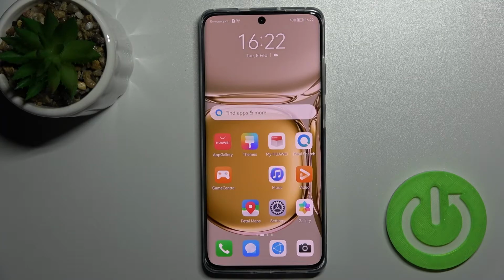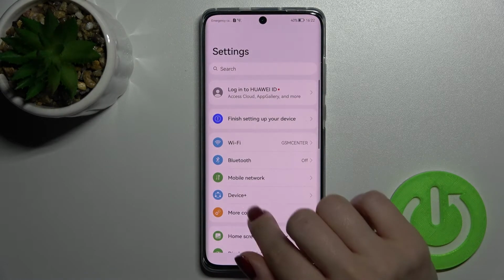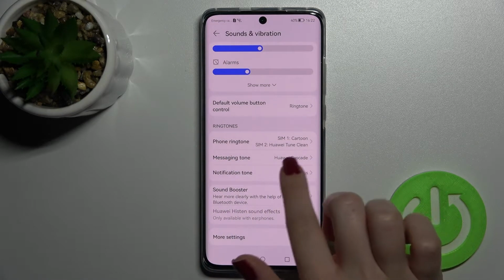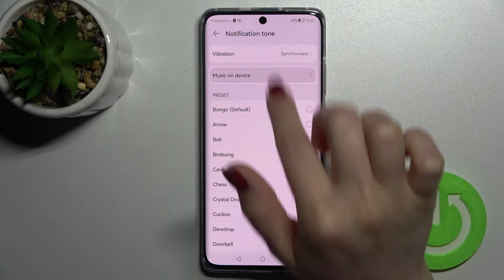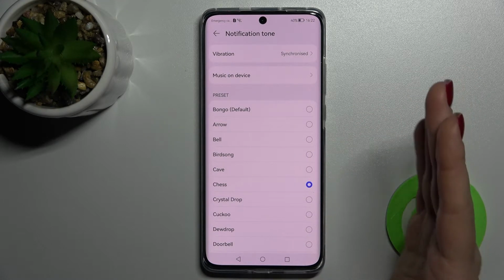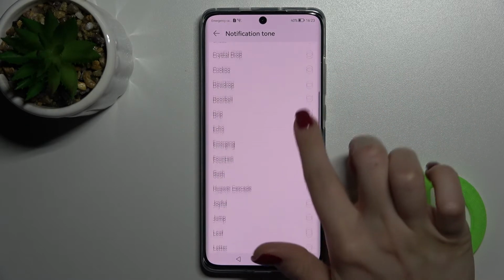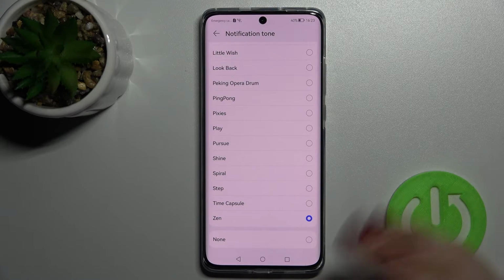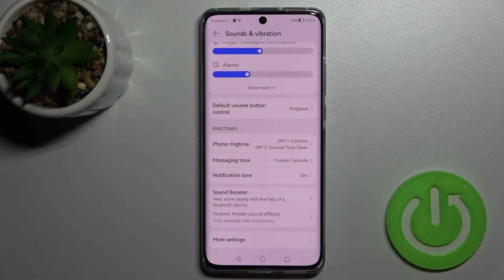How to Change Notification Sound in HUAWEI P50 Pro – Manage Sound Settings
If you’re wondering how to change notification sound in HUAWEI P50 Pro, then here we are coming with help! In this tutorial we would like to share with you how easily you can find proper sound section in which you’ll be able to customize notification sounds. Thanks to this you’ll be able to pick the notification sound which you like the most. So let’s follow all shown steps and successfully change notification sound.

How to change notification sounds in HUAWEI P50 Pro? How to customize notification sounds in HUAWEI P50 Pro? How to personalize notification sound in HUAWEI P50 Pro? How to enter sound settings in HUAWEI P50 Pro? How to enter notification settings in HUAWEI P50 Pro?